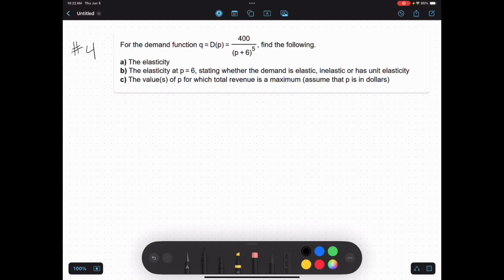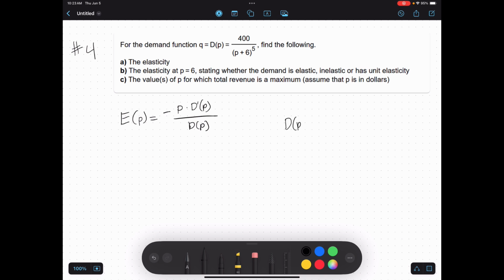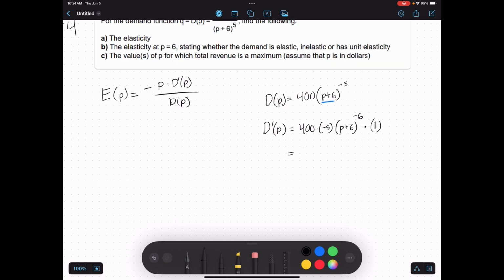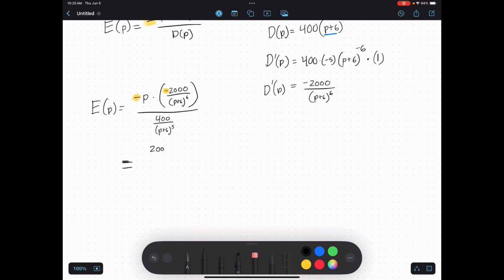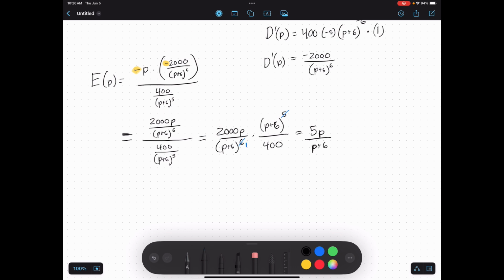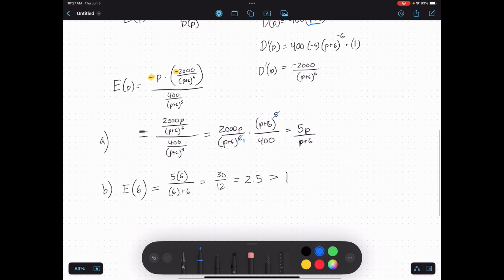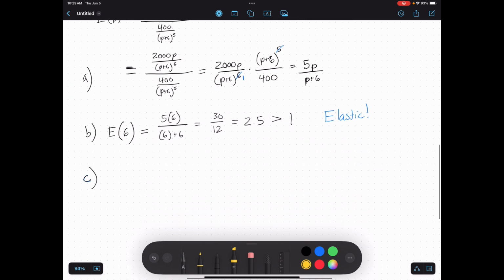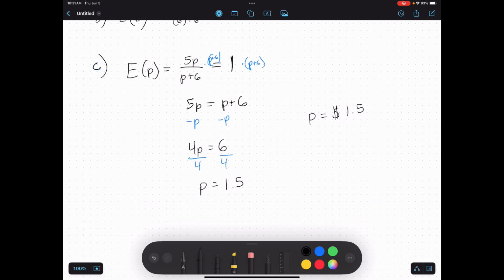2.7 Elasticity of Demand Example